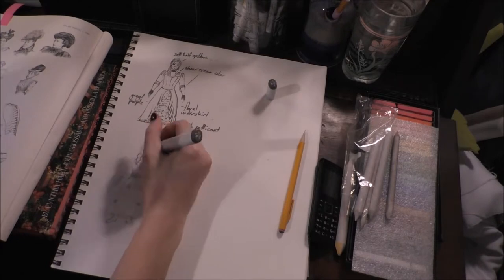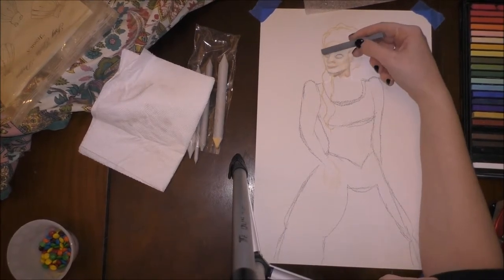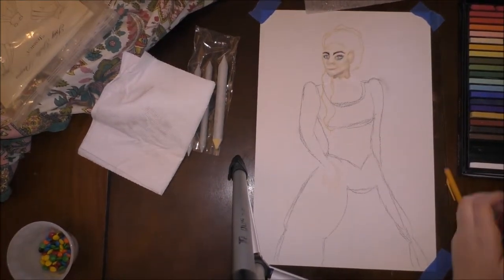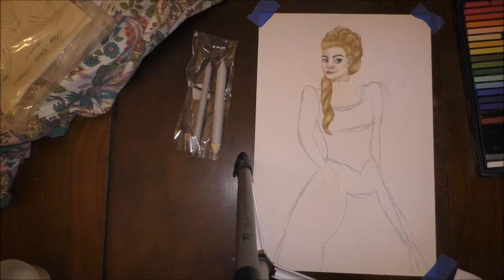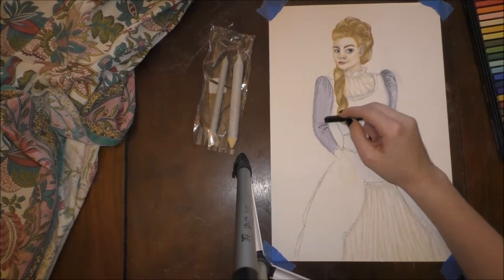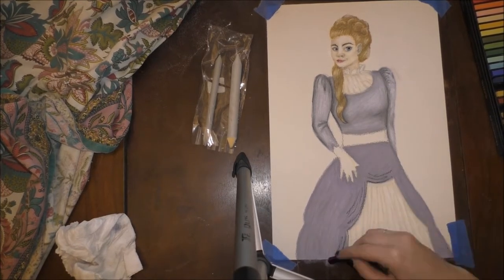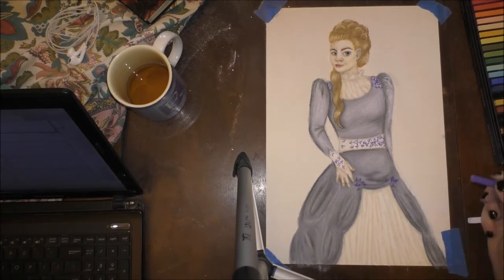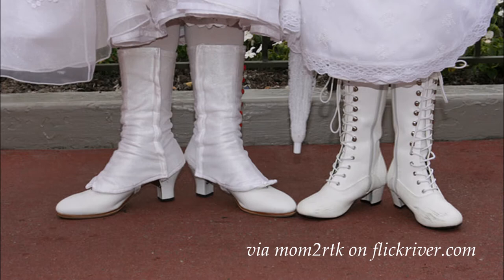Costume Design Part Two: Rendering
Using the research and reference pictures I found, I design a costume!